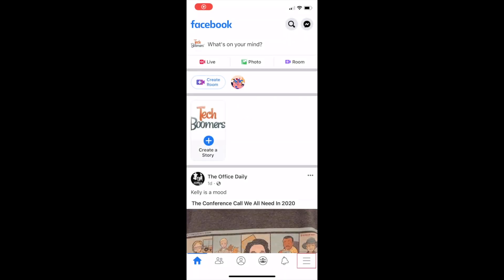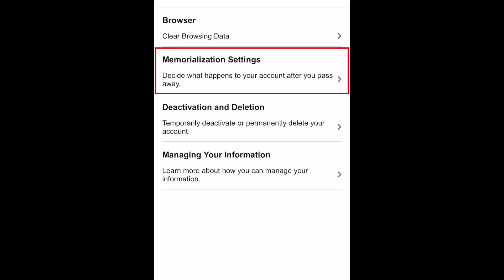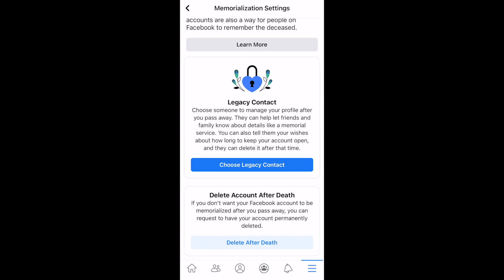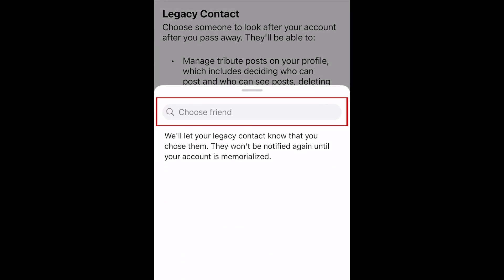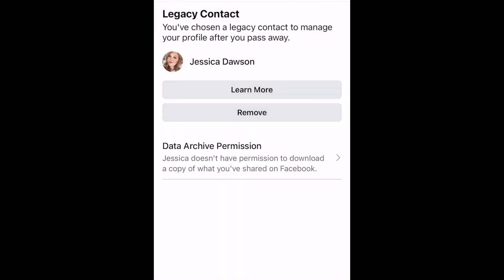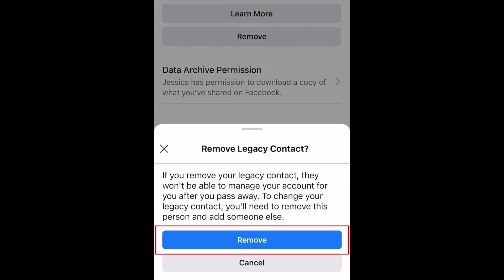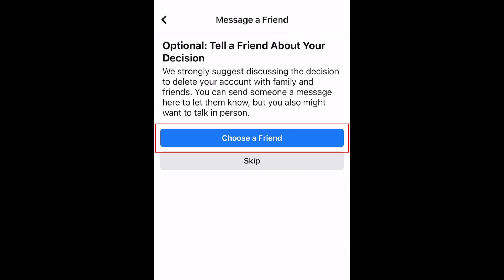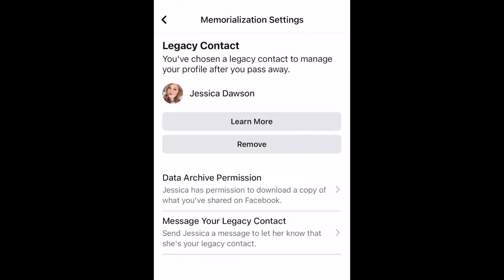How to Set Up Facebook Memorialization and Legacy Contact Settings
Ever wondered what would happen to your Facebook account if you were to pass away? With Memorialization and Legacy settings, you can choose how you want your account handled and who you want to have access to it if that were to happen. Watch this video to learn how to set up your Facebook Memorialization and Legacy Settings.

To begin, open Facebook and tap the menu icon in the bottom right corner. Then scroll down to the bottom and select Settings & Privacy. Now tap Settings. Scroll down and select Account Ownership and Control.  Then tap Memorialization Settings. Here you’ll be able to choose what you want to happen to your Facebook profile if you pass away. You can either select a Legacy Contact to allow your page to be memorialized as a way for your friends and family to remember you, or you can choose to have your account permanently deleted once Facebook has been alerted of your passing.

In order to allow a close friend or family member to manage your profile for you in the event that happens, tap Choose Legacy Contact. You’ll then see more information about what this contact will be able to do with your account. They will be able to manage your account but will not be able to access your private messages. Tap Next to move on. Now, type in the name of the Facebook friend you want to choose as your legacy contact. When they appear in the search results, tap their name to select them. To let this person know that you’ve chosen them as your legacy contact, tap Send. Your legacy contact will then be saved. If you’d like your legacy contact to be able to download a copy of your Facebook data including all of your posts and photos, tap Data Archive Permission. Select Yes, Allow. Then tap Save.

If you ever change your mind about who you have set as your legacy contact, you can tap Remove to delete this person as your legacy contact.

If you don’t want your page memorialized and would prefer that your page be deleted after you pass away, scroll down and tap Delete After Death. Then select Yes, Delete After Death. Tap Save. Then tap Confirm. If you’d like to let a friend know that you’ve chosen to have your page deleted when you die, tap Choose a Friend to pick someone. If not, tap Skip. Your setting will then be saved.

If you’ve selected Delete After Death, one of your close friends or family members will need to notify Facebook of your passing in order for the deletion process to be carried out. If you’ve selected a Legacy Contact, that person would be able to access and manage your profile on your behalf, and they would have the option to delete your page for you.

Although it may seem a grim subject, we’d suggest anyone using Facebook set up their Memorialization settings so that their wishes may be respected if they were to pass away unexpectedly. Whether you choose to have your Facebook page memorialized or deleted after you pass away, we hope this video helped give you some peace of mind regarding what will happen to your page in the event of your passing.